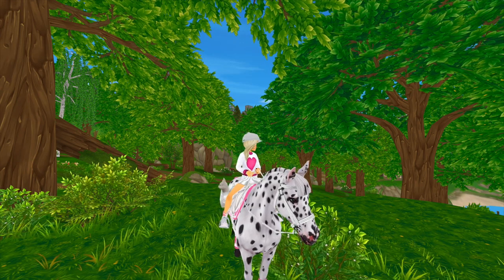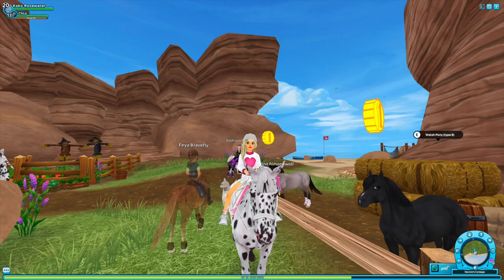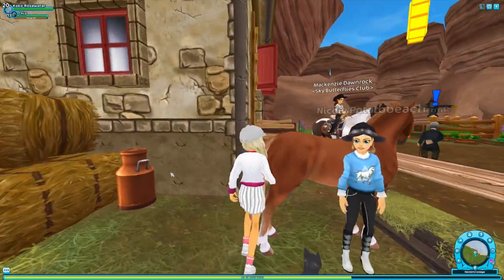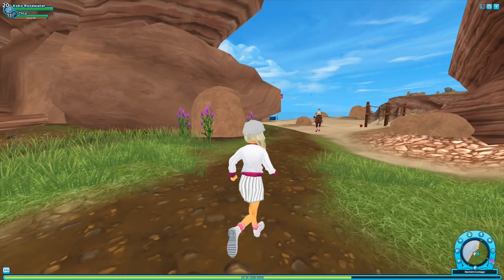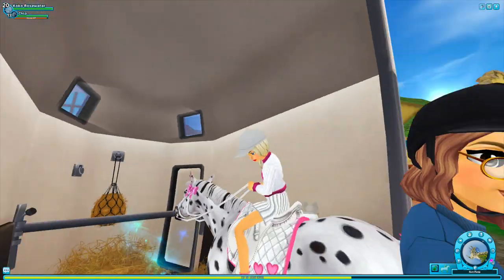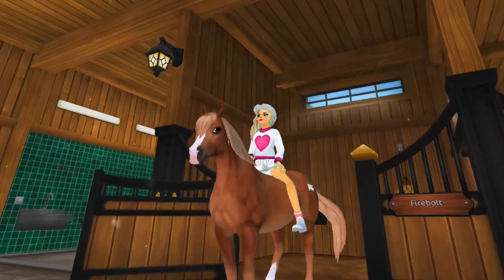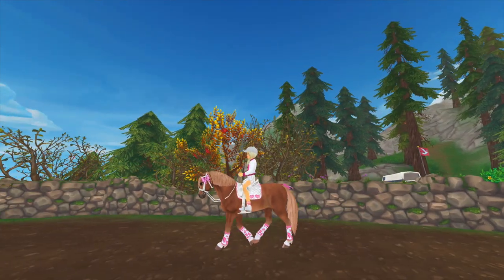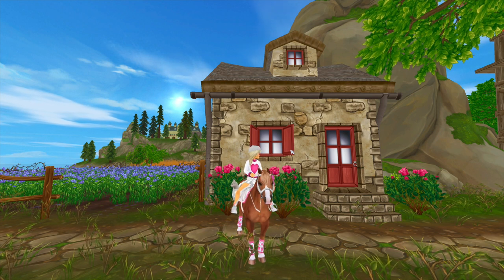Buying the New Welsh Pony! // Star Stable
Hey guys! Today, I bought the new Welsh Pony and spilled the tea.

I post every week on Wednesday and/or Saturday! (Sign up for notifications to make sure you don't miss it!

FAQs:
✿ Recording? Quicktime Player, iMac, & Blue Yeti Nano
✿ Collabs? Right now, I'm only doing videos with close friends!

Here is my SSO game info, feel free to say hi! ✿
Koko Rosewater
Server: Night Star NA1
Level: 20